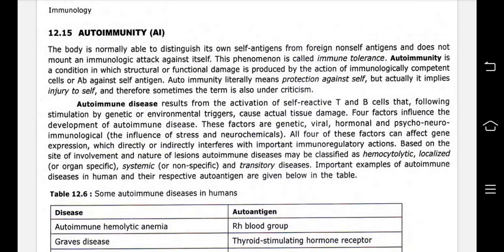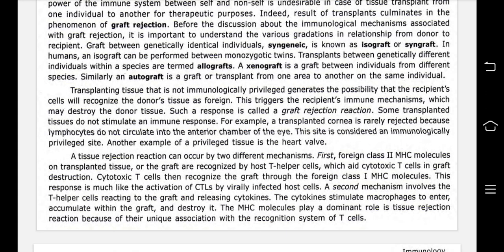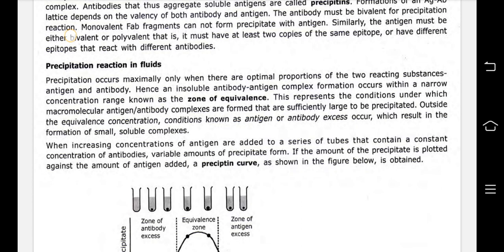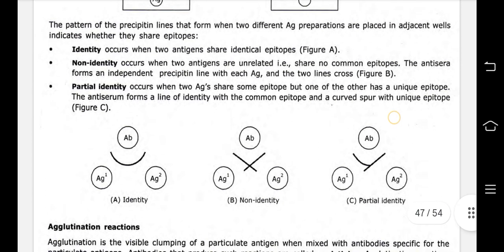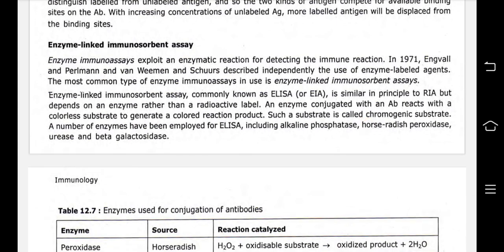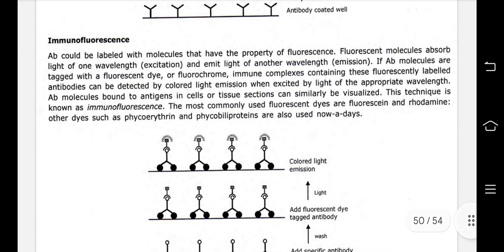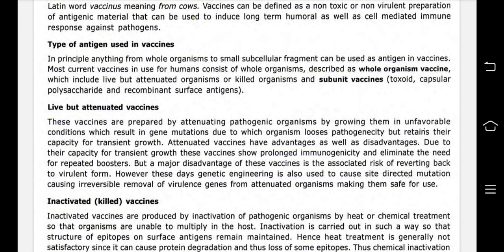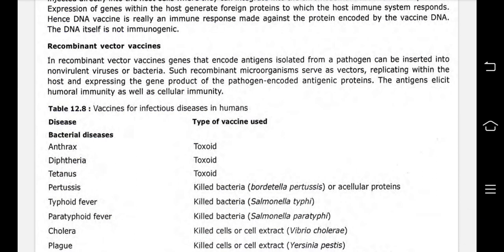immunology lecture October 2, 2023